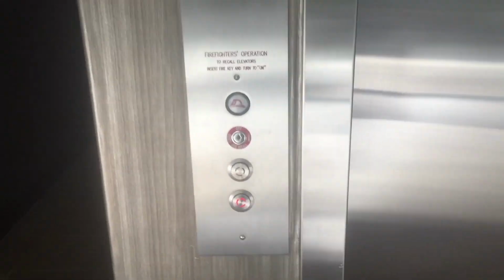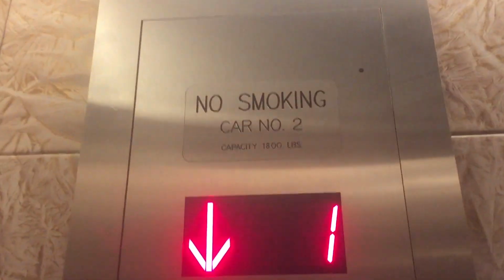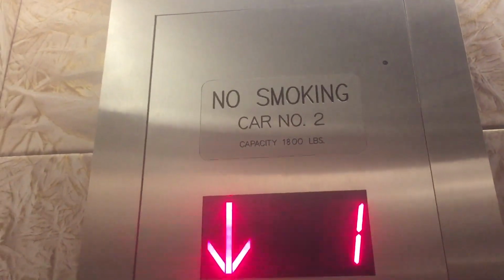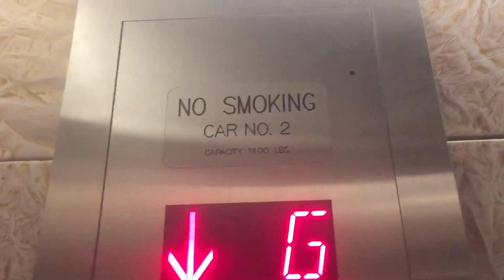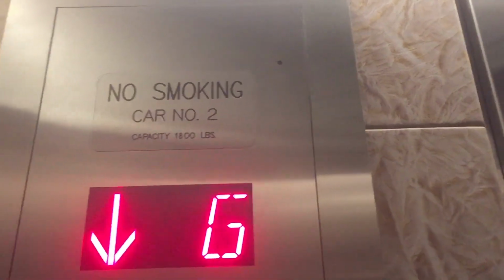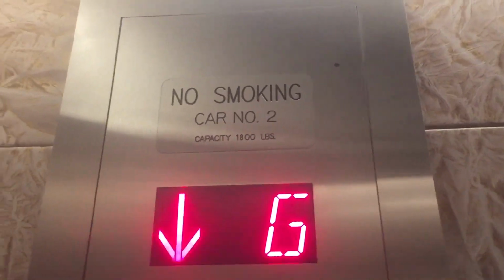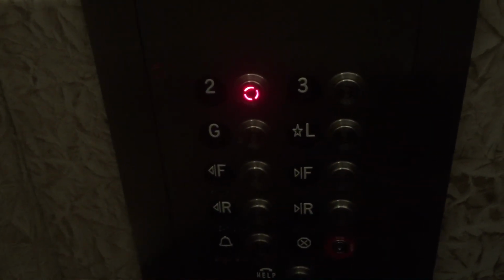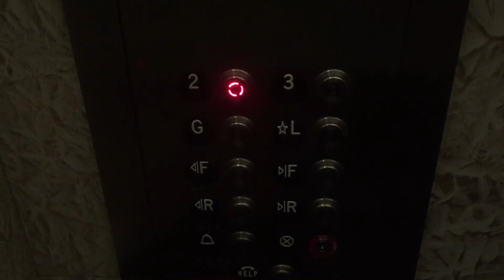MURDERNIZED Vintage 1962 Elevator Electric Hydraulic Elevator @ Sunset Marquis Hotel, Hollywood, CA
Yet another DISGUSTINGLY STUPID mod!!! Installed in 1962. Murdernized in 2012.